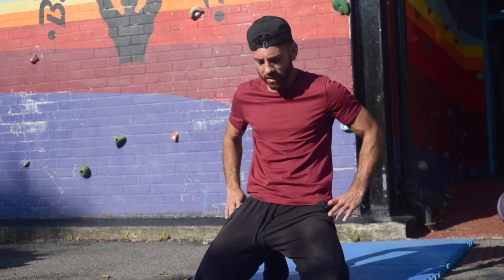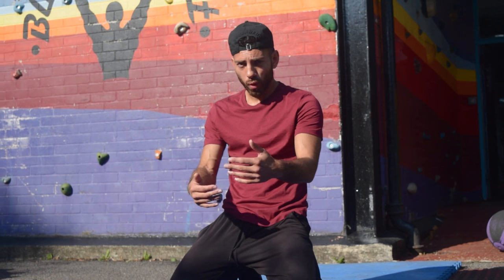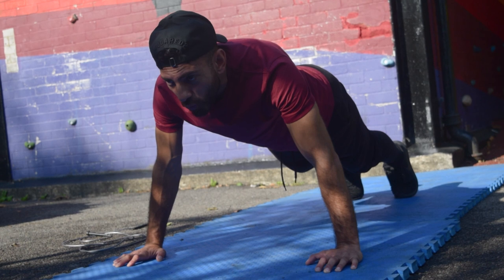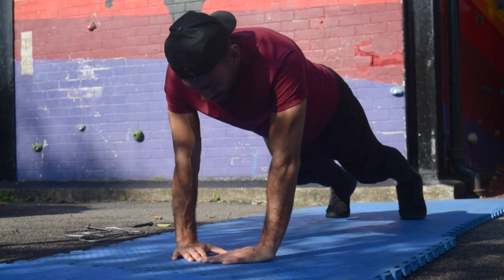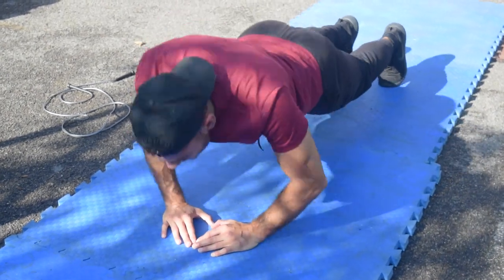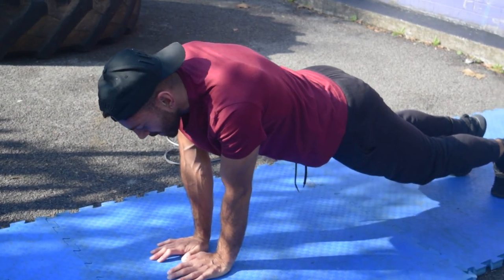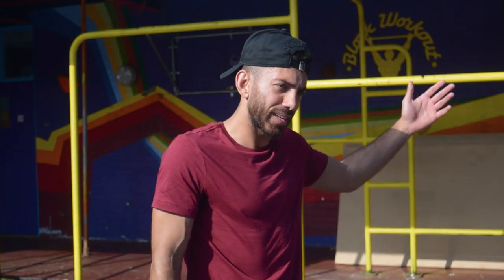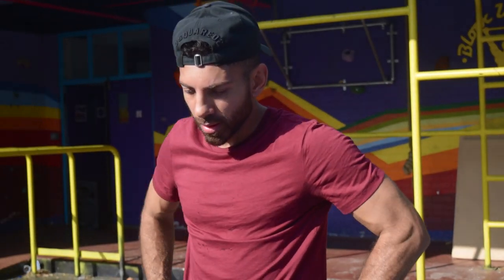TEN MINUTE WORKOUT! (WHAT IS YOUR PURPOSE *Part 2*) - Zain Station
Part 2 of last weeks video on 'What's your purpose'.

In this video, Zain introduces a workout designed to get you fitter and more confident in less than ten minutes!